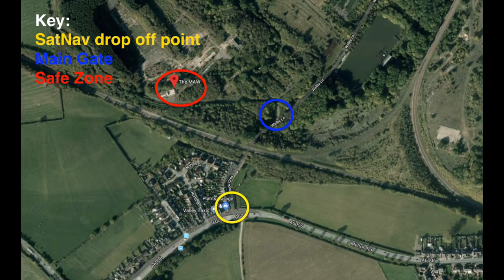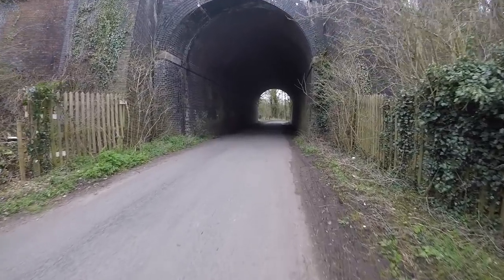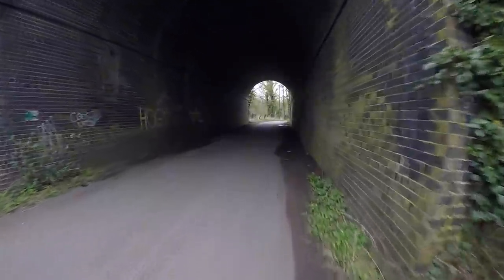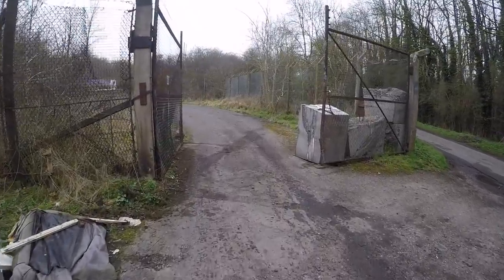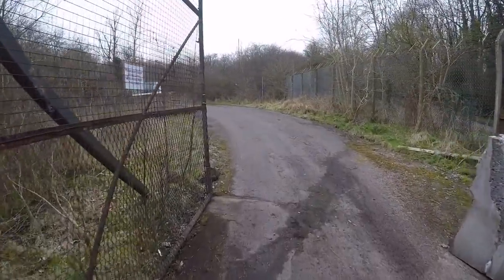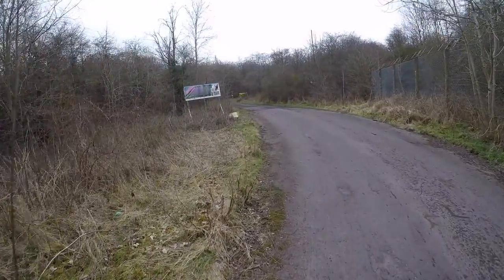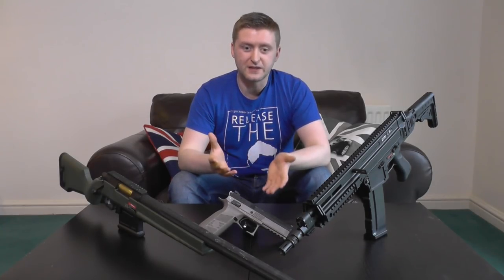Airsoft Site Review - The MAW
Today we're taking a look at the Midlands Airsoft War-games site, also known as the MAW - a mash up between virgin woodland and fighting in built up areas.

Postcode; LE14 3NL

Timestamps;

Site Location - 0:22
Prices / Facilities - 0:50
Staff / Players - 2:43
Site Terrain - 3:59
Gametypes - 5:37
Conclusion - 10:39